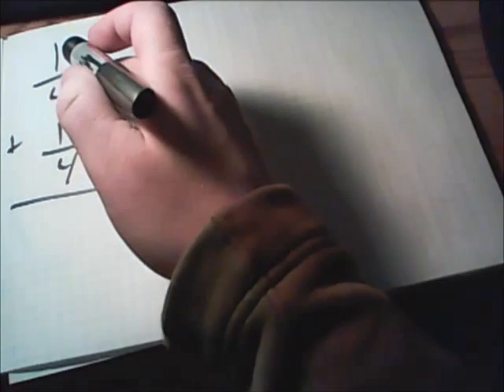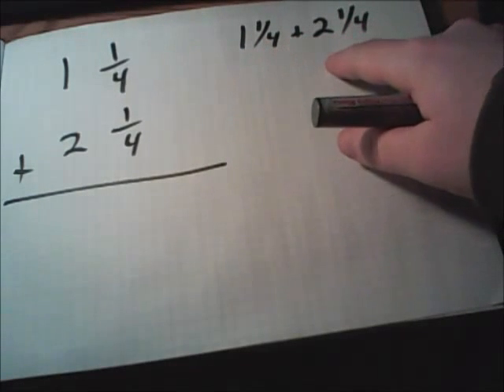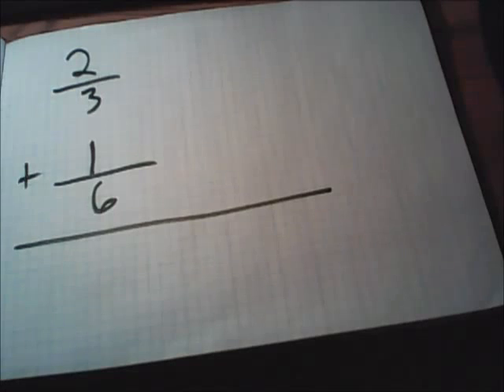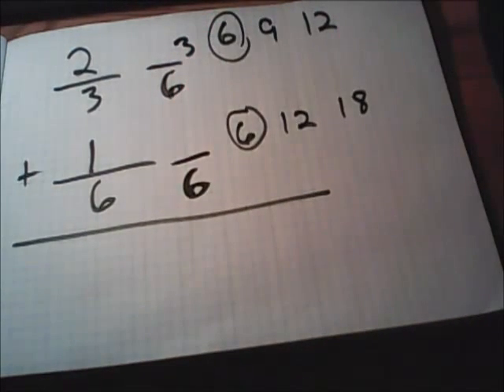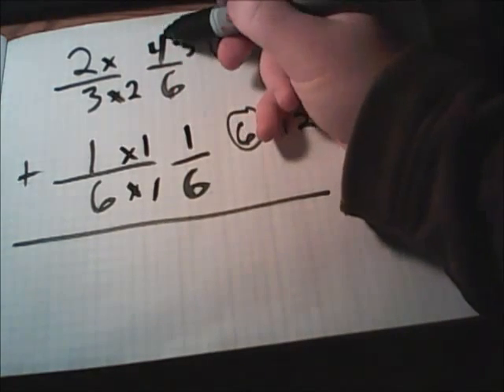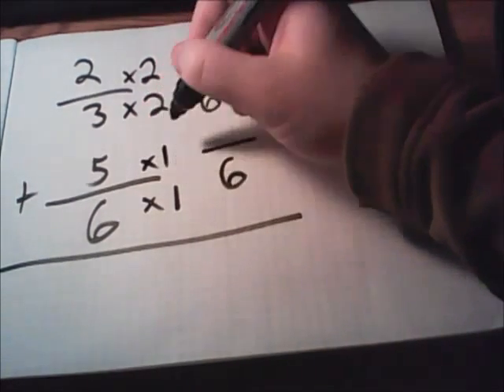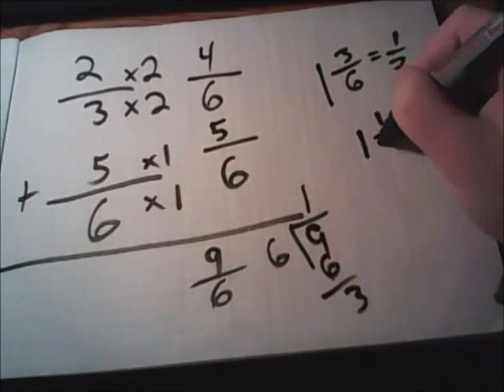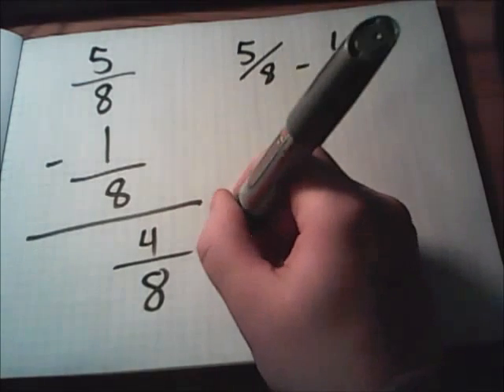Math Lessons - Adding and Subtracting Fractions (2/3)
This video will teach learners of any age how to add and subtract fractions. If you have any trouble doing this, watch this video to learn how to do it quickly and easily!